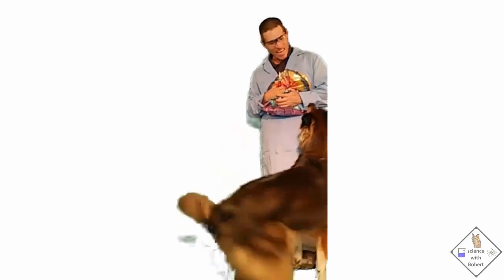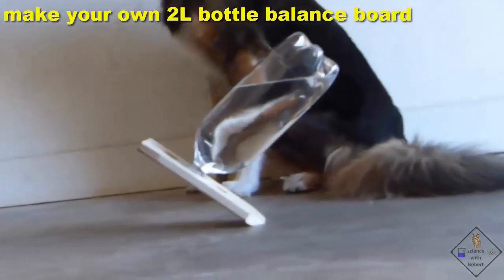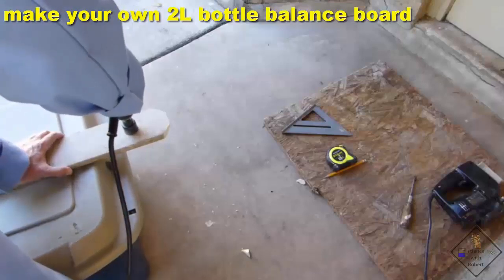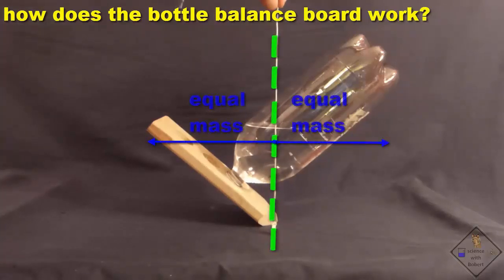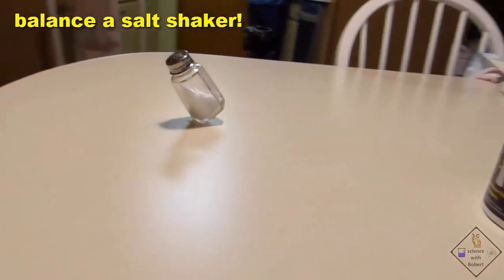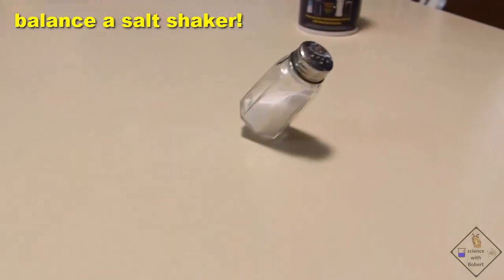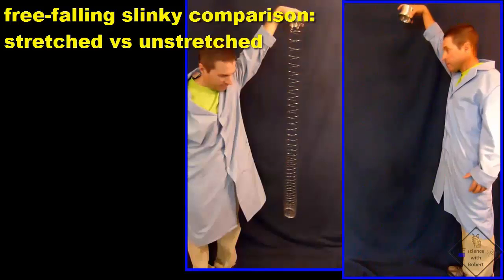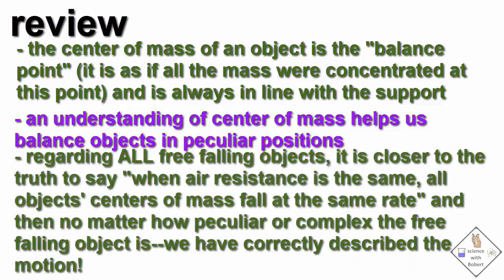Disobey Newton! Drop a stretched spring! Won't believe it til you see it.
Build a balance board!  Watch falling slinkies!  Those are just two crazy things you'll witness!
You’re not going to believe your eyes with some of the things Dr. Smith and I are going to show you about “Center of mass”, I assure you there are no optical illusions here!  come and join us as we learn about the center of mass!
for an object hanging on a string, the center of mass is the balance point.  Some objects it is hard to see the center of mass.  the center of mass is the location where if all the mass could be concentrated at one point, it would be at the center of mass.  Just like a sphere hanging on a string.  the center of mass is always  perfectly in line with the support!
Check this out.    Dr. Smith constructed a 2L bottle balance board.  This is how he did it.
These are the tools he used.  A drill with a hole saw bit   that matches the size of a 2L bottle cap, a jig saw with adjustable angle, a square, tape measure, screwdriver and pencil.  The dimensions of the board that Dr. Smith used in making his 2L bottle balance board are about 3 ½ inches wide and about a ½ inch thick.  First Dr. Smith cut a 45 degree angle on one end of a long board.  He then cut off the corners of the angled side.  You do not need to do this.  He just thinks it makes the board look cooler.  He then used the hole saw that matches the size of the mouth of the 2L bottle.  He drilled the hole roughly 3 ½ inches from the angled end of the board.  The further you drill the hole from the angled end of the board then the more water will need to be present to make the board balance.  3 ½ inches is a good starting point.  You can always drill more holes.  Finally, Dr. Smith cut his board length just over 9 inches.  Now using a 2L bottle that is full try to balance it.  If it doesn’t balance remove some water and try again.  Just keep removing water until you can finally get it to balance!

How does the bottle balance board work?  The center of mass is always directly above the support so Dr. Smith is hanging a plumb line immediately over the support of the balanced 2L bottle.  To the right and left of the plumb line is exactly the same amount of mass.  If Dr. Smith pushes on either side of this center of mass the bottle falls over.  However when he pushes down directly on the center of mass the bottle remains balanced!

Next time you are at the dinner table you can take advantage of the center of mass.  Find a salt shaker that is roughly ½ full.  make a very small pile of salt and balance the salt shaker on its edge.  once you get it balanced, carefullly blow away all the salt!  If you could drop a plumb line directly over the support, you would find that exactly half the mass is on each side of the plumb line!

Now this is really strange.  Have you ever seen a spring with weights dropped in slow motion?  Check this out!  The bottom of the spring doesn’t move!  It appears to defy gravity!  “voice:  That’s impossible!  everything is supposed to fall at the same rate!  What’s going on here?”  Check out the slinky:  it’s the same thing!  the bottom of a spring remains in place and doesn’t fall until the top of the spring reaches it!  Is this breaking Newton’s laws?

Nope!  it’s not.  We really should not say “all objects with the same air resistance fall at the same rate”, what is better and closer to reality is to say “all centers of mass of objects with the same air resistance fall at the same rate!”

It is the center of mass of an object that is accelerating toward the ground.  Paying attention to the center of mass in a free falling object is especially important when dropping a slinky.  The center of mass of an unstretched slinky is indicated by the black dot.  When an unstretched slinky is dropped it is very easy to see the bottom of of the slinky falling immediately from the initial drop as this slow motion video illustrates…like all objects the center of mass of an unstretched slinky accelerates as it falls toward the ground as indicated by the accelerating black dot in the video.